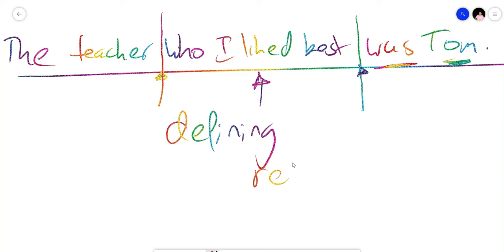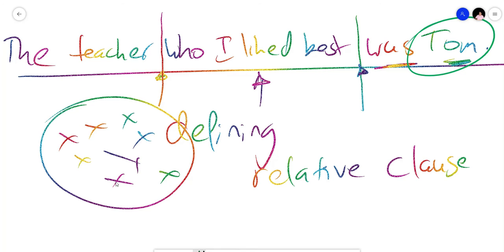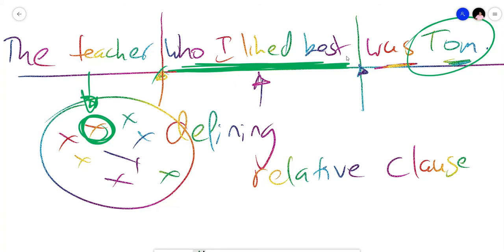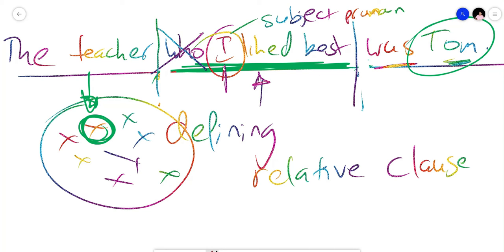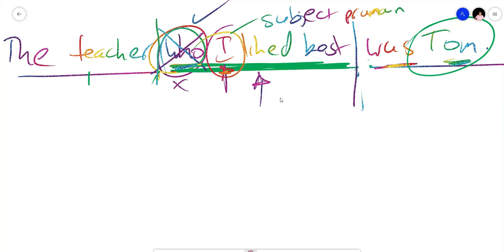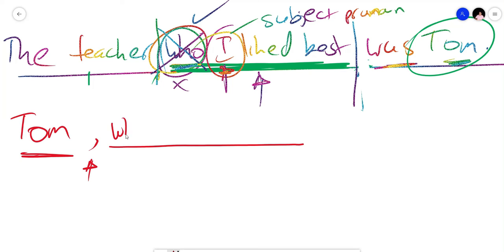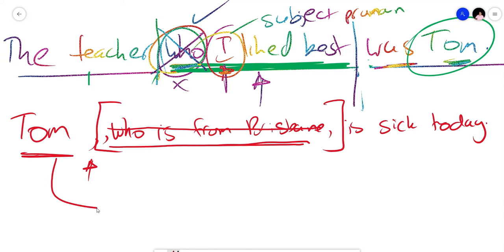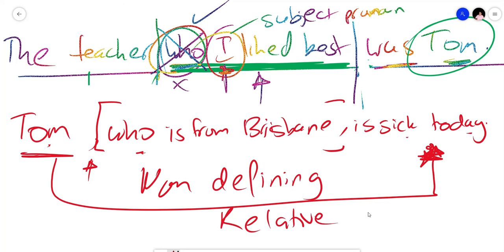Defining Vs Non-Defining Relative Clauses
A quick video showing the differences between defining and non-defining relative clauses.